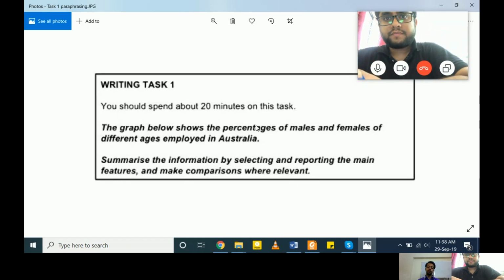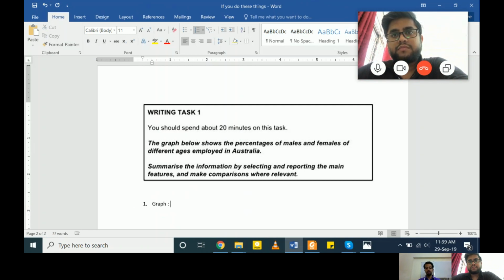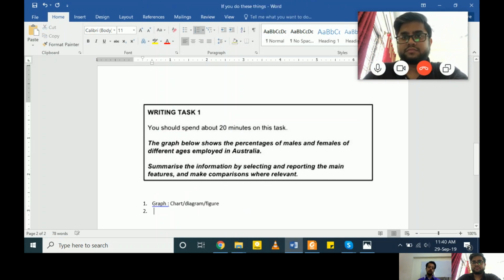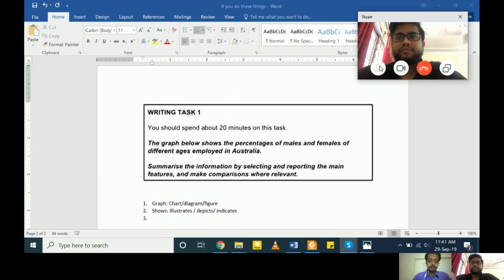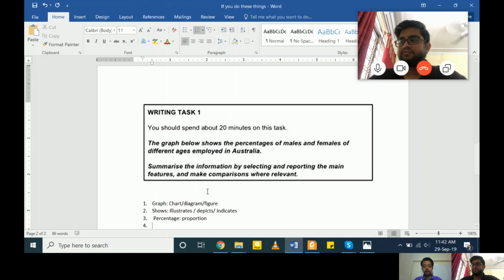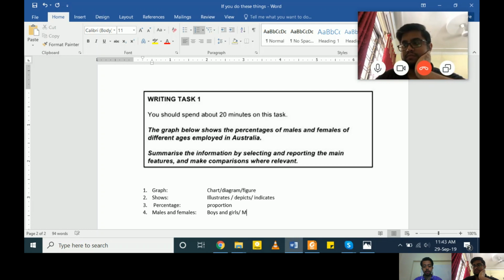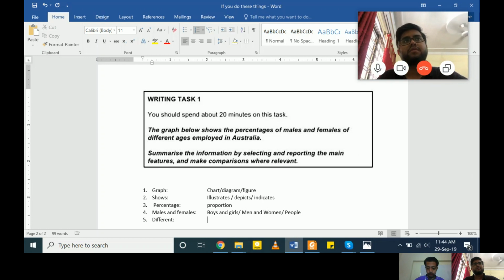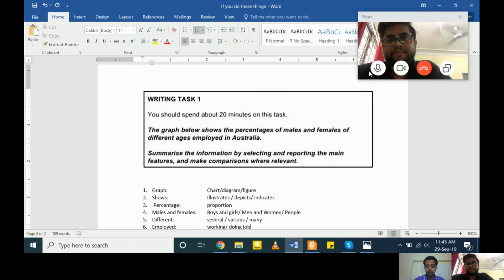How to paraphrase IELTS Academic Task-1 ??? IELTS image description | IELTS Report Writing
Link of the video Part#02 - Must Watch

Join our classes for IELTS, PTE & OET preparation.

WHY US?
🔵 Official (IELTS) application collection centre of AEO-Pakistan
️🔵 Join our classes & mock tests for GUARANTEED SUCCESS in IELTS